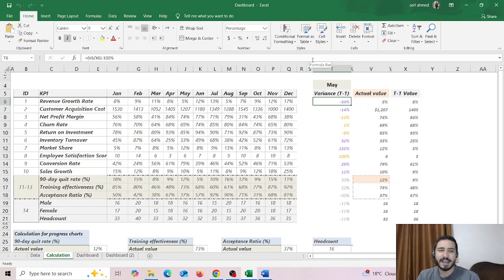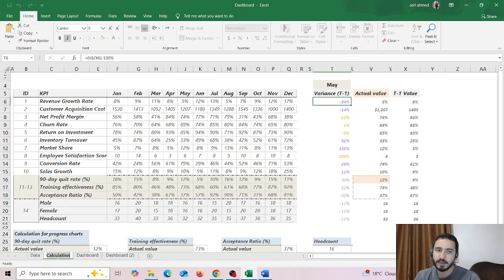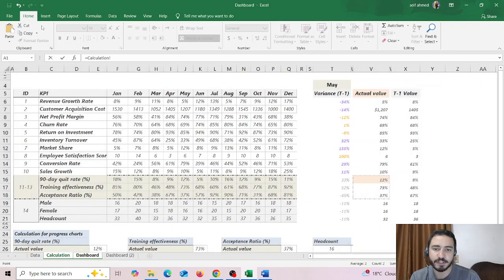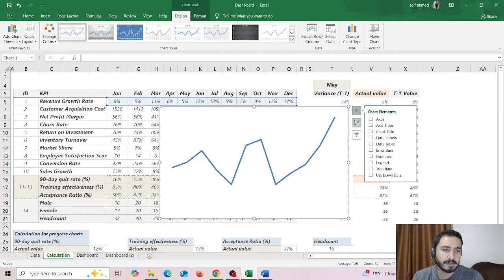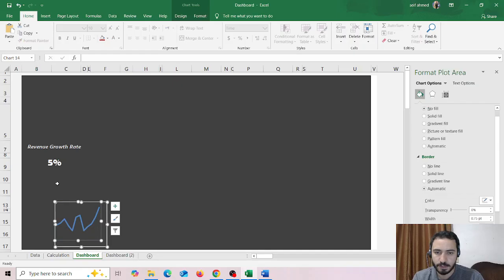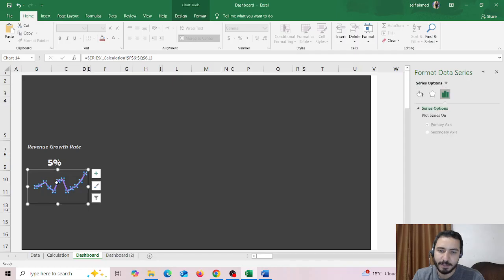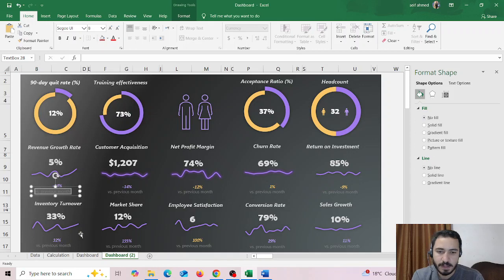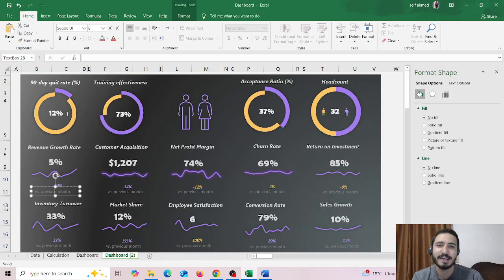How to Build a Powerful Excel Dashboard (Part 1)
Welcome back to the channel! In this video, I’ll show you how to build an amazing Excel dashboard with 14 KPIs, just like this one!

- How to create a widget showing key data like KPI values, charts, and variance.
- How to set up line charts and format them like a pro.
- Simple ways to make your dashboard look clean and professional.